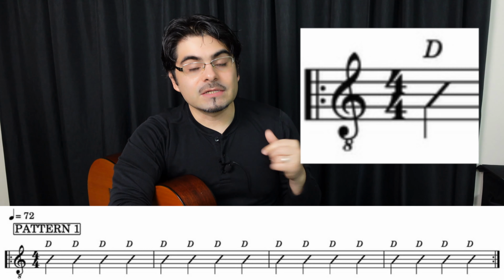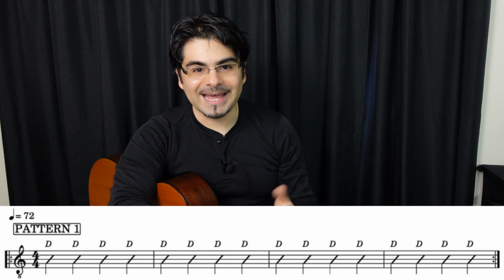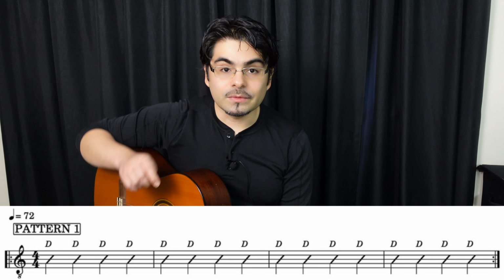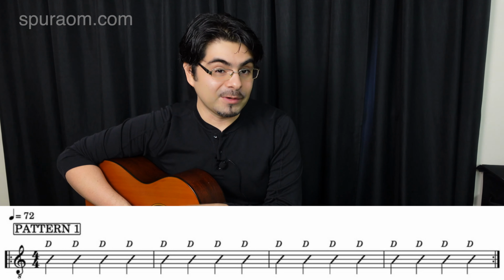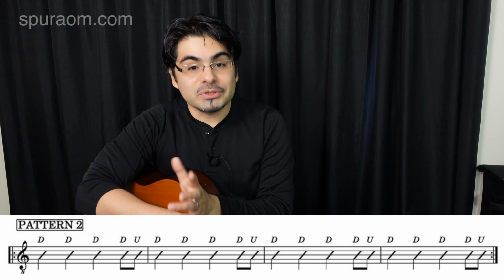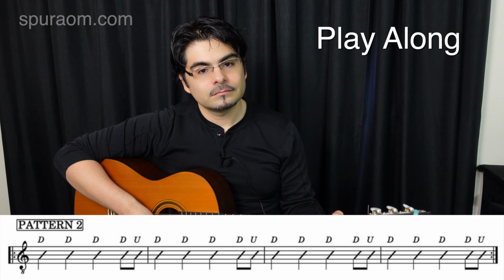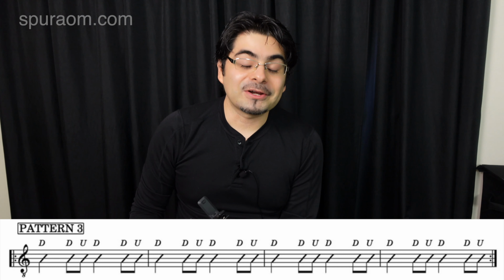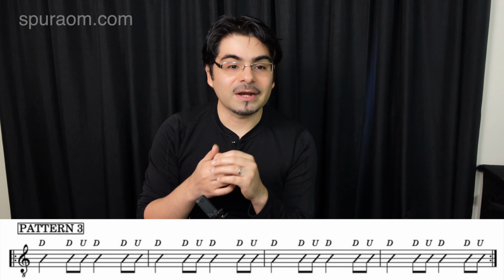Improve your Rhythm Guitar Game: A Beginner’s Guide to Strumming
This is a beginner lesson to help you become better at rhythm guitar. We will be covering the basics of strumming on the guitar.

Make sure to download our Beginner’s Strumming Guide for FREE!

Timecodes:
0:00 - Intro
0:23 - Playing With a Consistent Tempo
1:39 - Using a Metronome
2:10 - Strumming The Guitar
4:05 - Play-Along
6:45 - Strumming Pattern #1
8:19 - Strumming Pattern #2
9:19 - Strumming Pattern #3
10:11 - Free Stuff & Subscribe!

New Year - Bad Snacks
Kawaii! - Bad Snacks
Can't Lose a Friend if You Have no Friends - Single Friend
My Peeps - Aaron Liberman